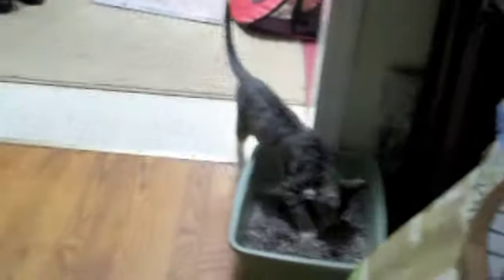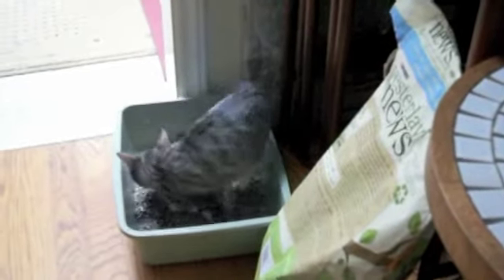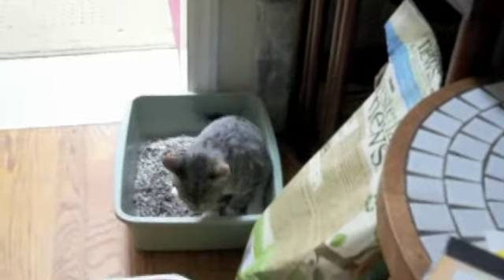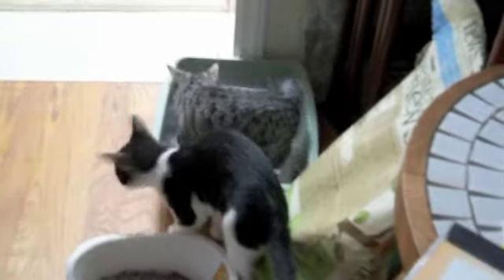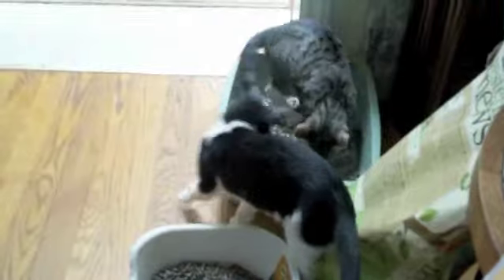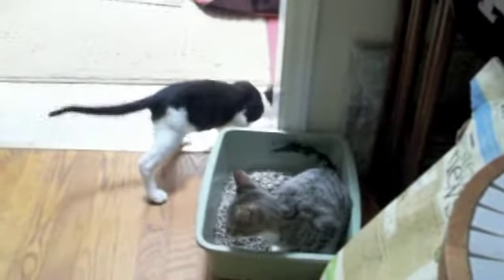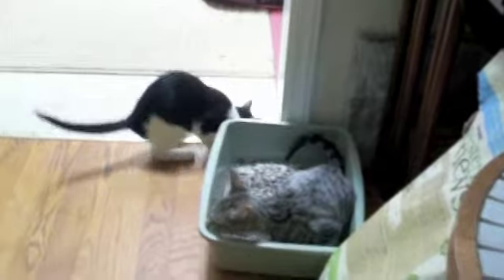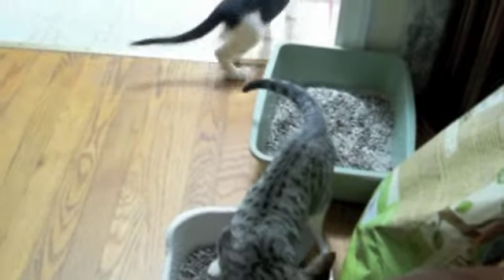Litter Box Wrestling